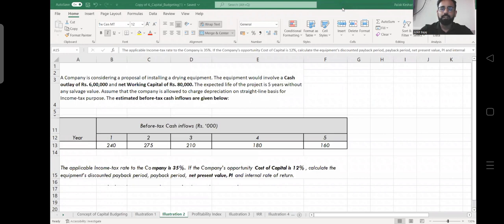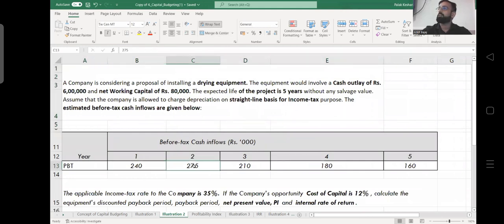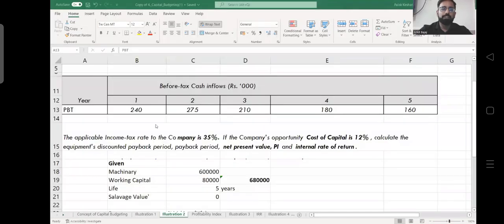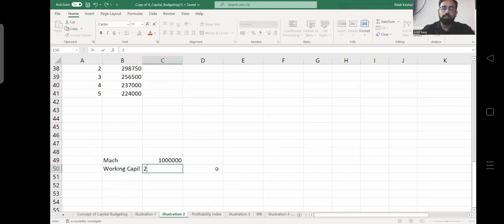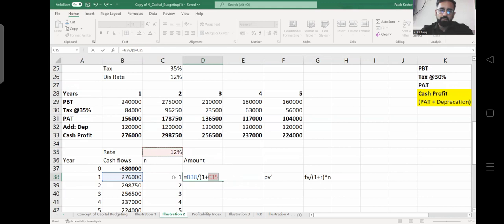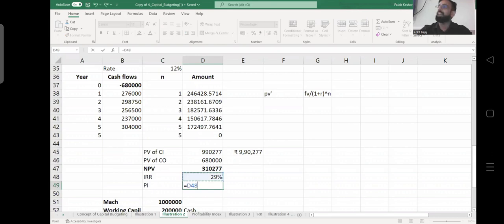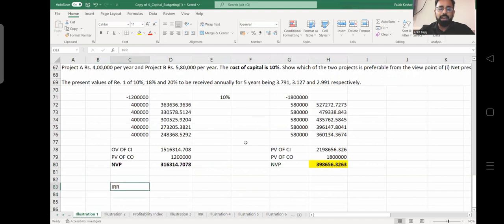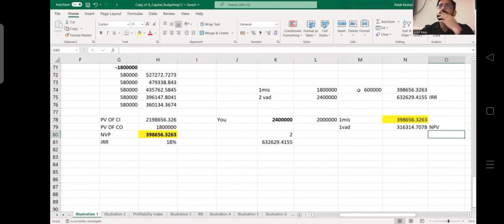capital Budgeting 2